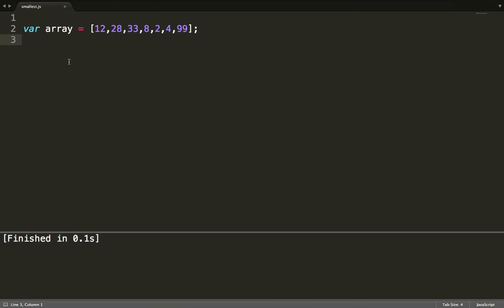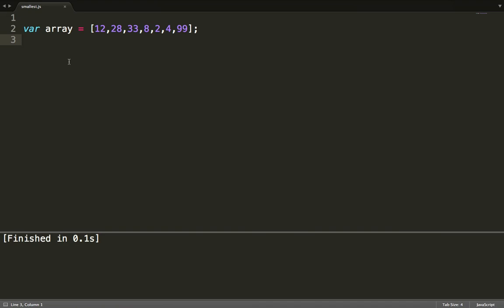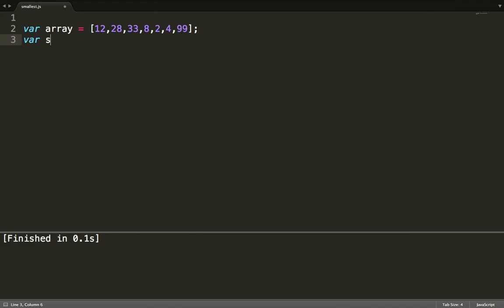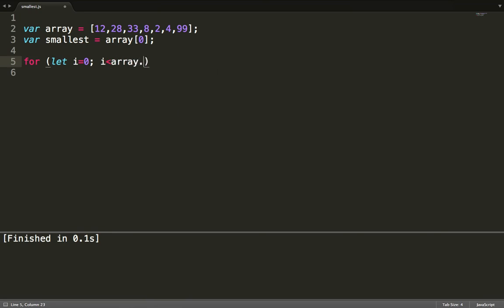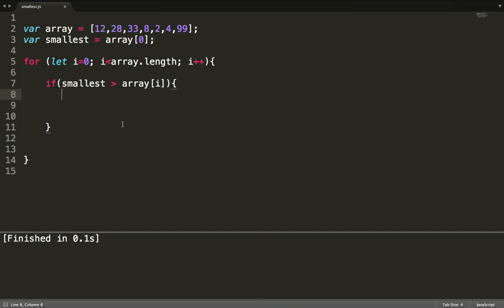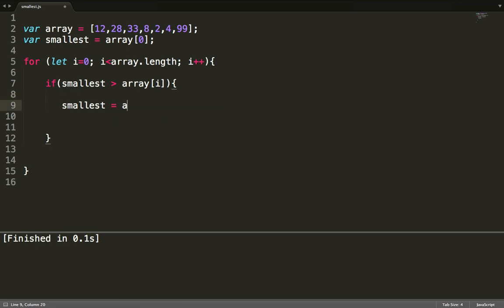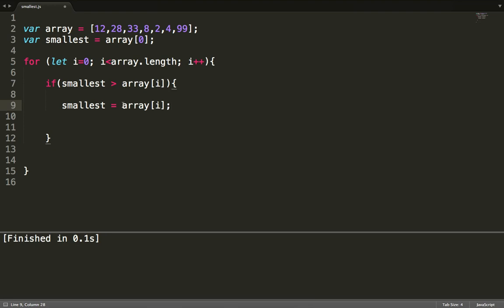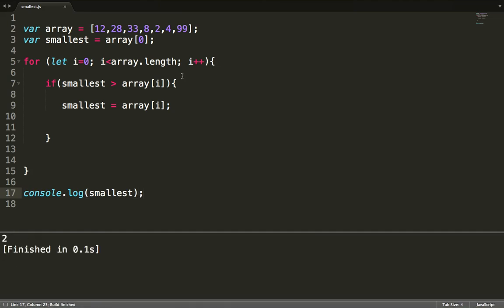Javascript Tutorial | How To Find Smallest Number "Algorithm"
In this javascript tutorial I'm gonna to answer a question that usually gets asked in javascript related interview questions. This question is very simple, however, knowing the answer beforehand will make it easier for you and will make you look confident and hence stand out from the crowd. Therefore, it's important practice the answer and also similar questions to be prepared.